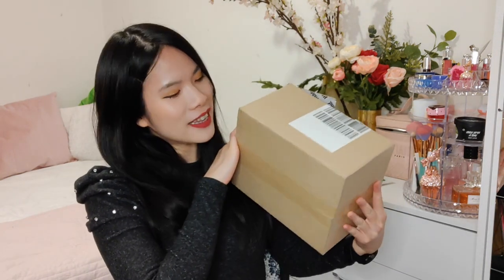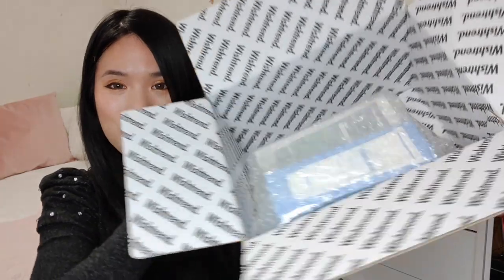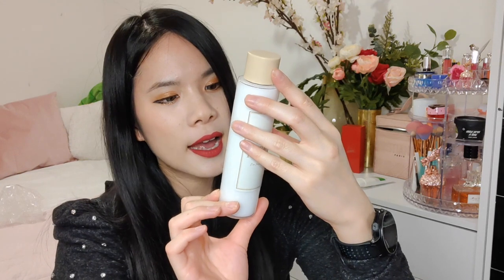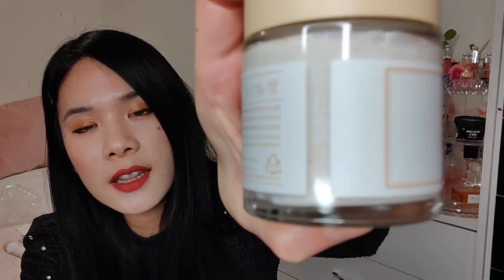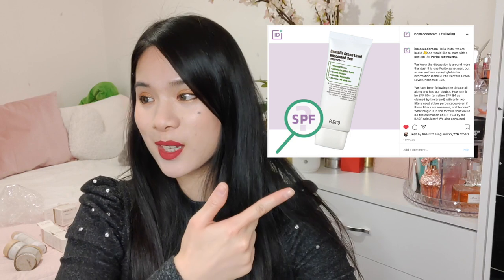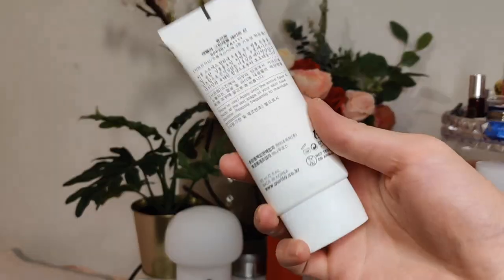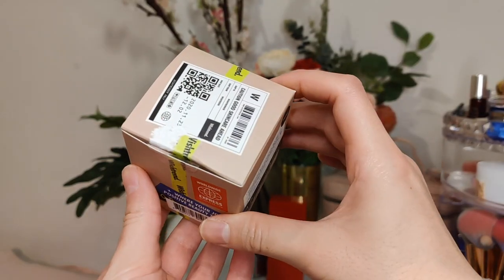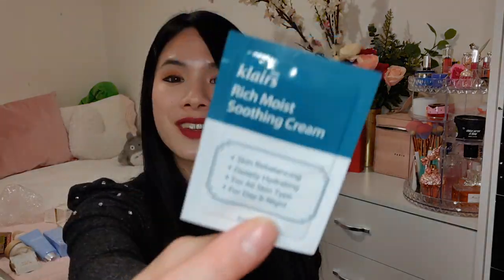Hau Chic | Wishtrend Skincare Haul - Dear Klairs, I'm From... PURITO SCANDAL? my thoughts...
Purito SCANDAL / controversy.. what my thoughts are about this… I explain my fair approach to what the news is in the skincare community. But the main thing I initially wanted to show was the products I purchased from wish trend during the black Friday sales! I got some products from I’m from and also Dear Klairs. Hope you enjoy the video x

Music

Music by ninjoi. - Hark the Herald Angels Sing